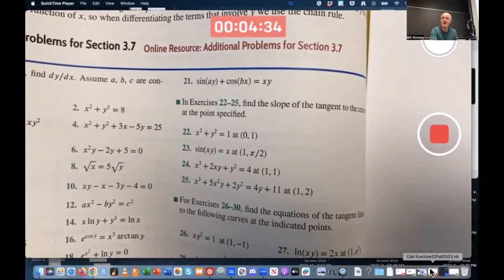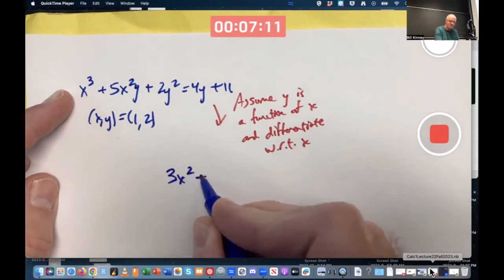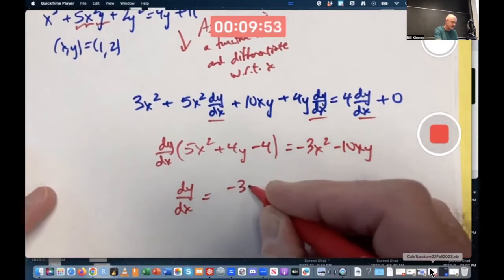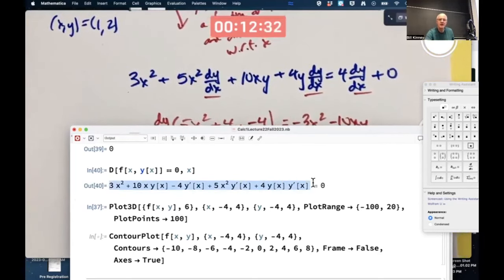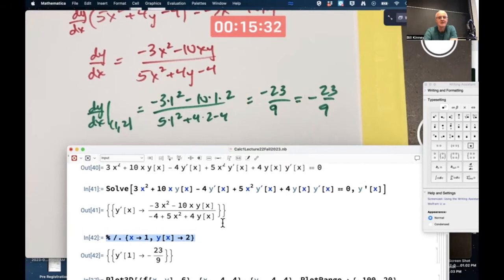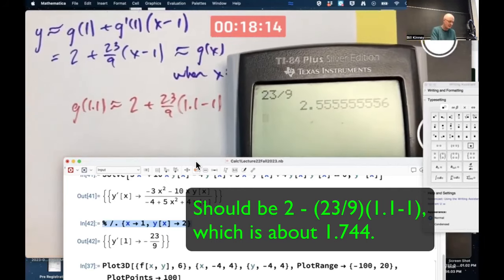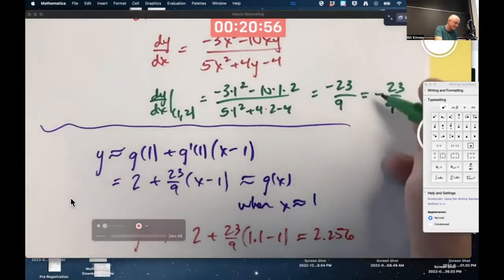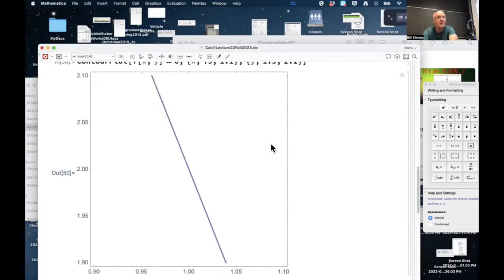Calc 1, Lec 22A: Implicit Differentiation Example (Use Linear Approximation to Estimate a 2nd Point)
To use implicit differentiation in calculus, we assume the equation x^3+5x^2*y+2y^2=4y+11 implicitly defines y as a function of x near the point (x,y)=(1,2), which you can check is a point on the curve. It is also a point on the level curve f(x,y)=0 of the function f(x,y)=x^3+5x^2*y+2y^2-4y-11. We would like to estimate a second point on this curve by using the tangent line to approximate the curve near (1,2). So we use implicit differentiation to find the slope to be dy/dx=y'=-23/9 at (1,2). The local linearization is then y=L(x)=2-(23/9)(x-1) and we evaluate this at x=1.1. This is all graphed using ContourPlot, Plot, and Show in Wolfram Mathematica. Infinite Powers, How Calculus Reveals the Secrets of the Universe